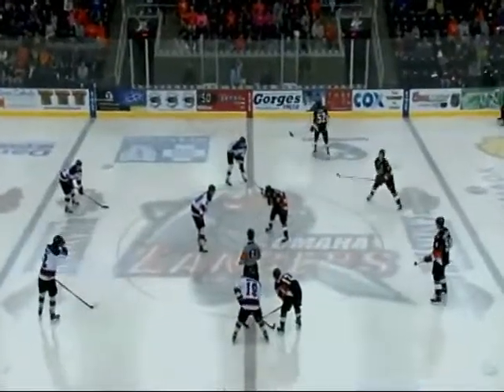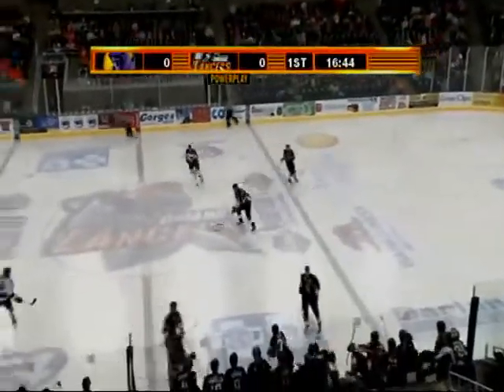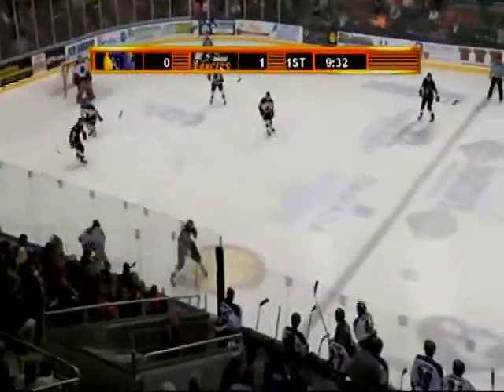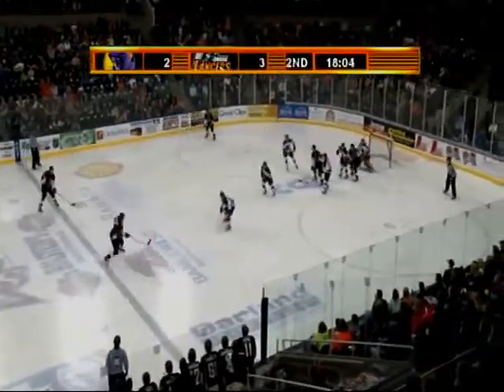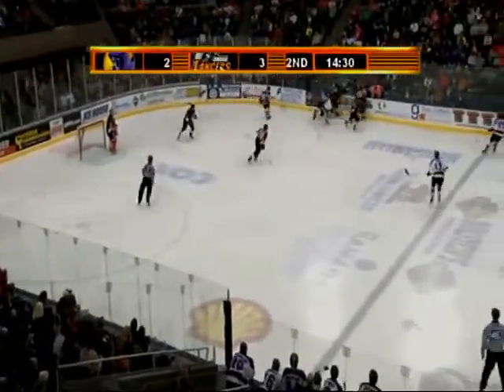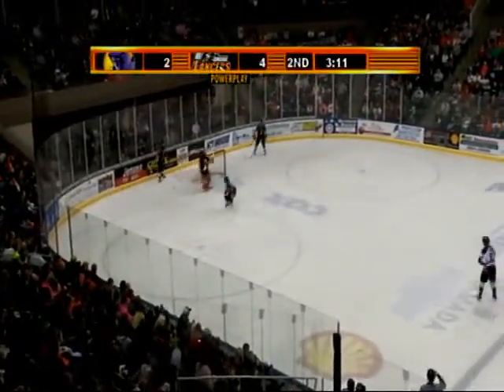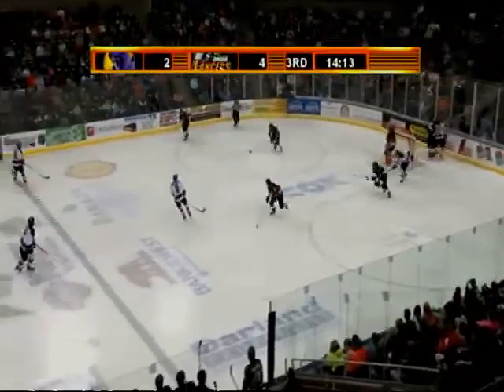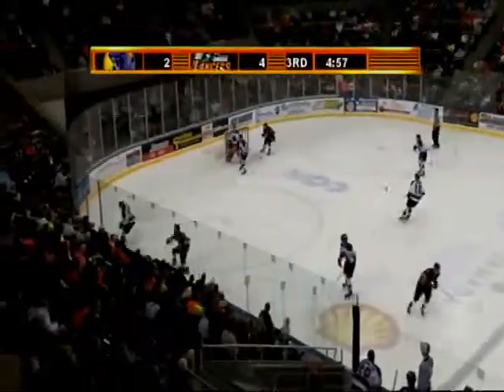Steven Johnson, Shift By Shift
Steven Johnson, the 120th overall selection of the Kings in the 2014 NHL draft, in a shift by shift video illustrating his style of play.  This is not intended as a highlight video.